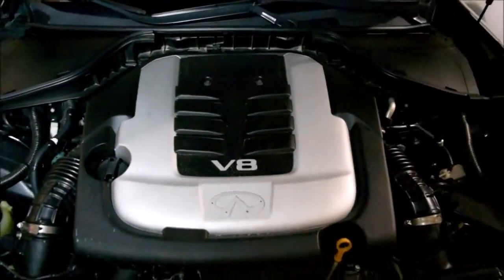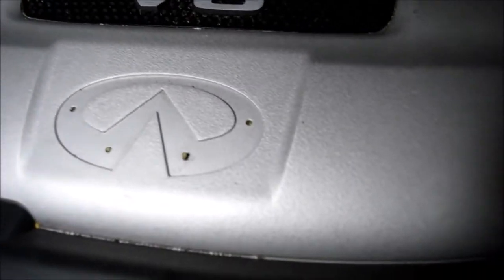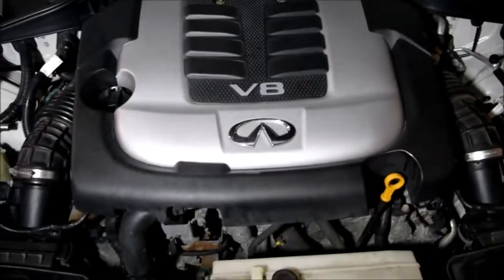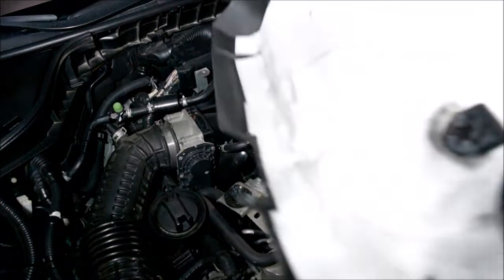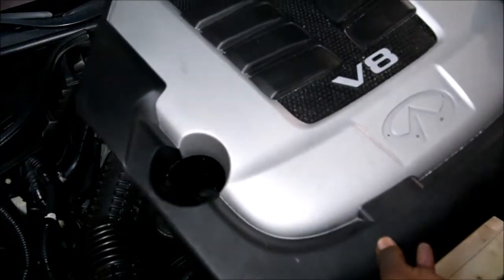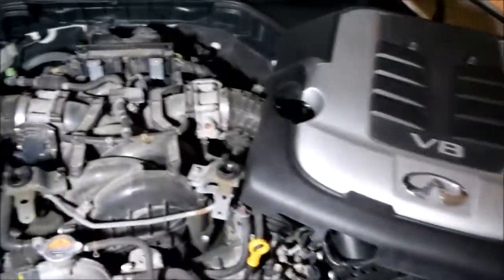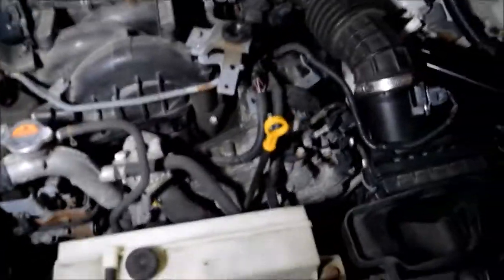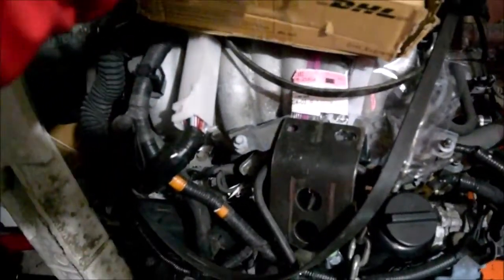Infiniti M56 Engine cover & general engine bay protection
Have you ever taken a peek under the pretty plastics?